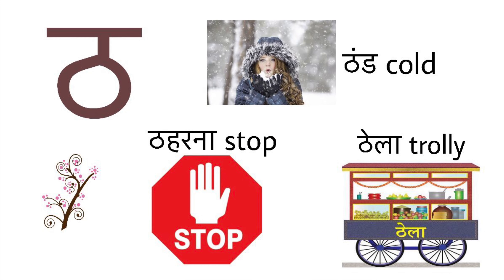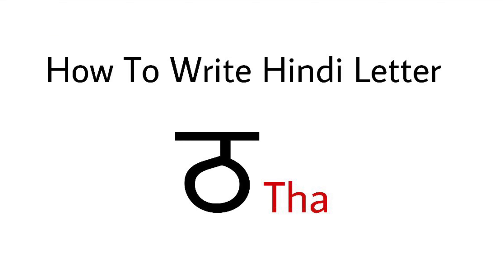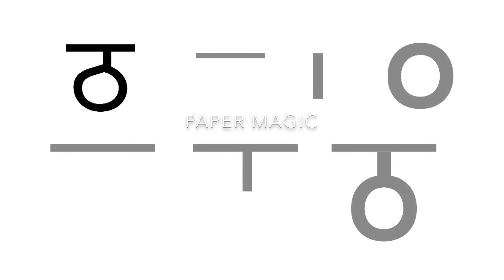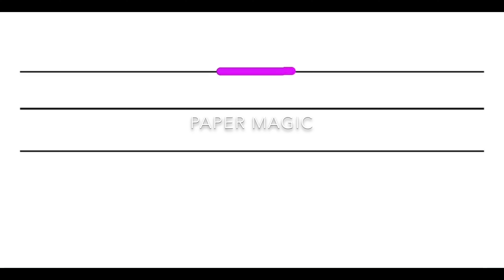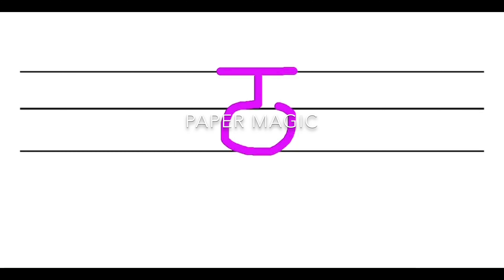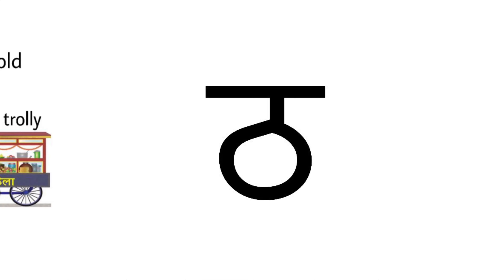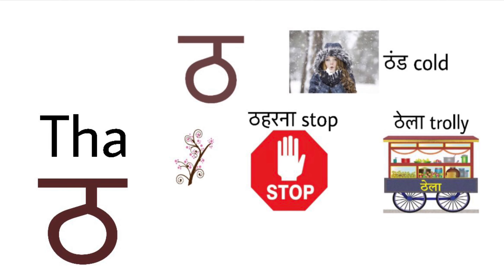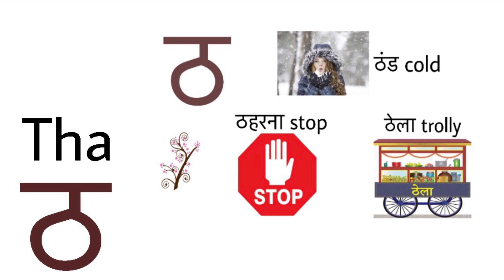How To Write Hindi Consonant " ठ " Tha | Learn To Write Hindi Alphabet " ठ " Tha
learn the hindi consonant " ठ " Tha | Learn Hindi Consonants In English Language Ka " क "To Gya " ज्ञ " Learn Hindi Vowels In English Language- A "अ" To Aha "अ:"